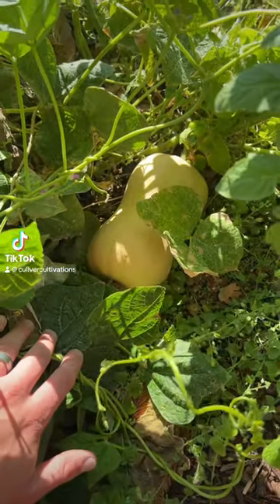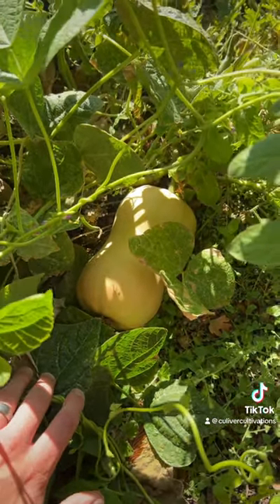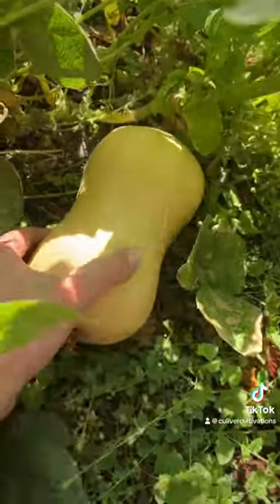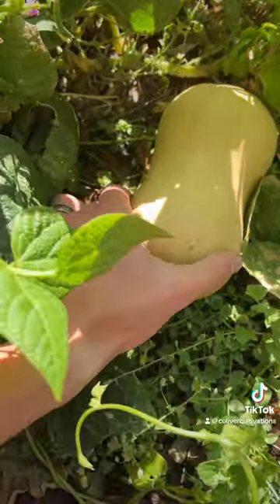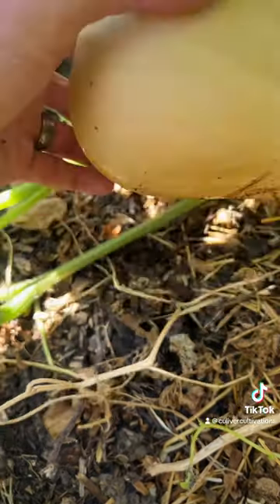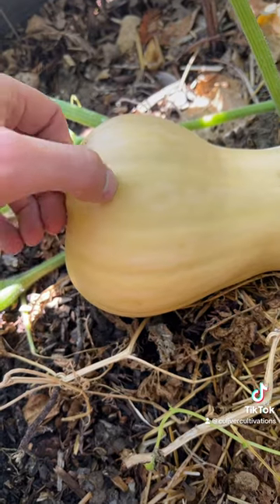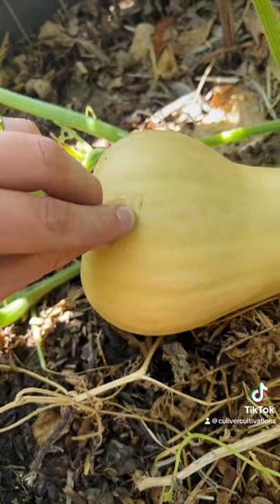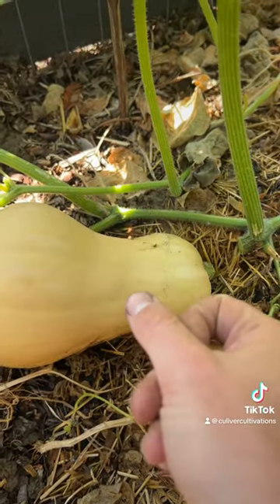When to harvest Butternut squash!!!! So Delicious!!